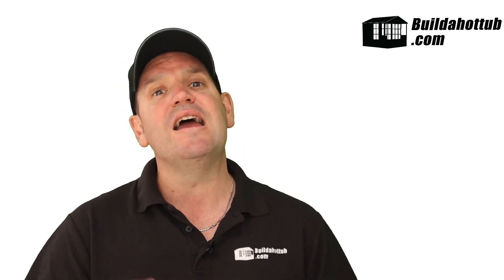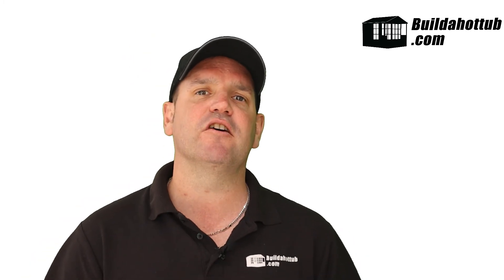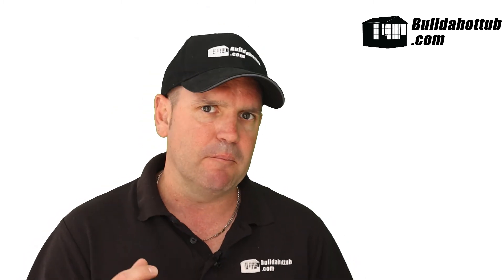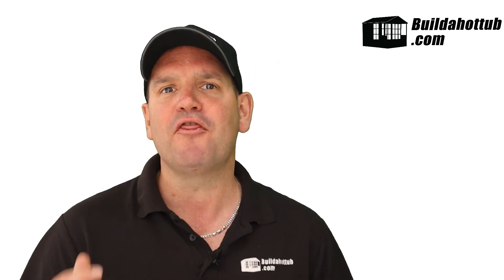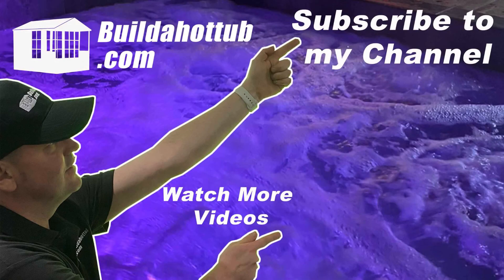How does hot tub plumbing work?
How does hot tub plumbing work? In this video, I will try and keep things as simple as possible as I explain exactly how a hot tub plumbing system works.

The whole idea of this video is to give you a 1000ft overview of how a hot tub plumbing system works.

Can i help you in any way? Do you have any questions, then please do get in touch